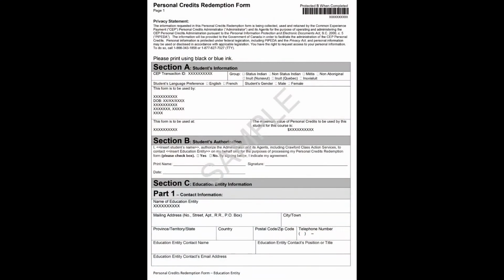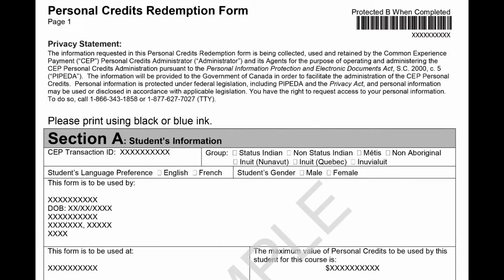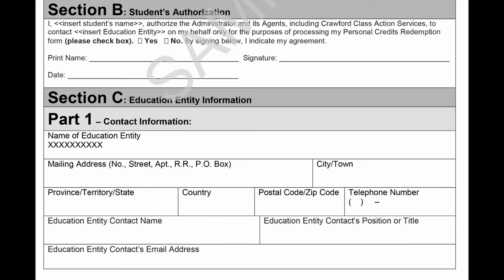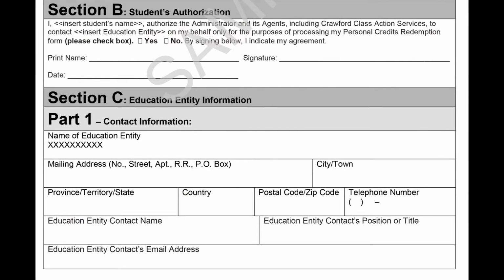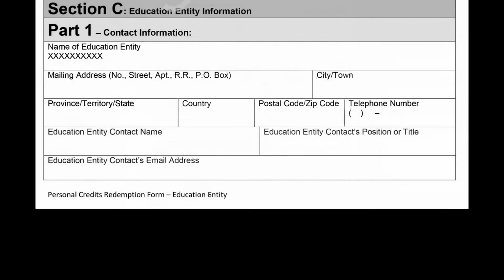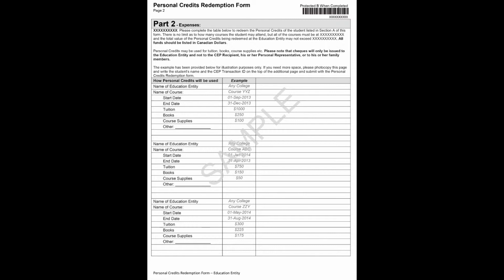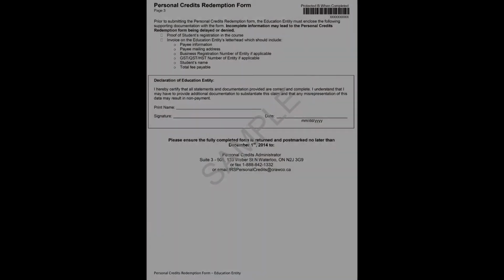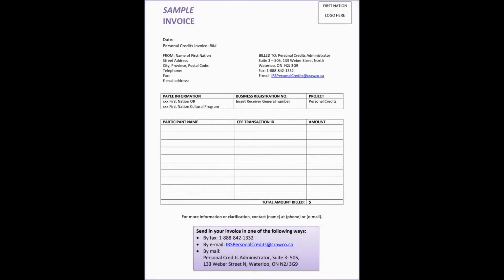Part 4 Redemption Form Education Entities Personal Credits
Redemption Form Education Entities Personal Credits